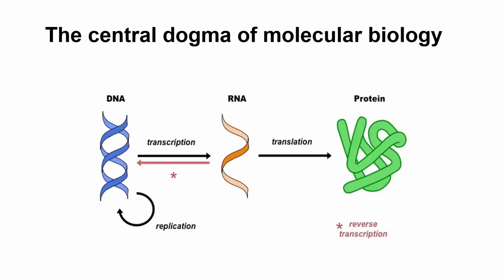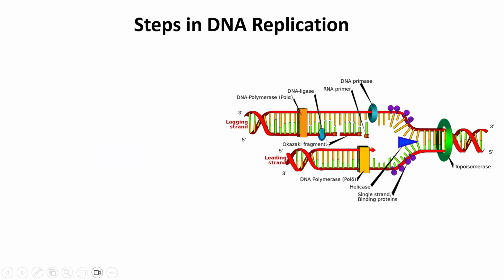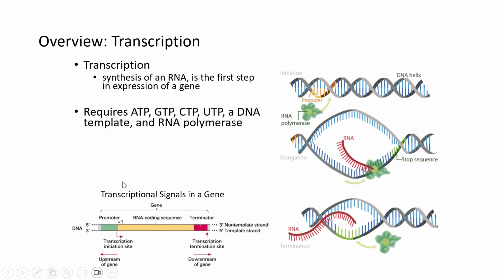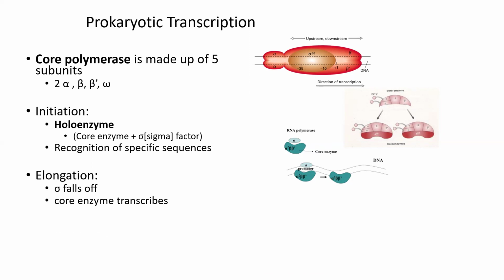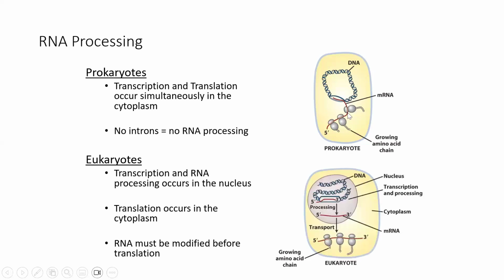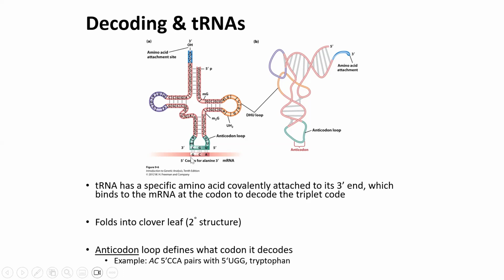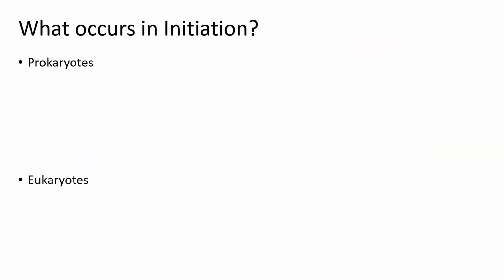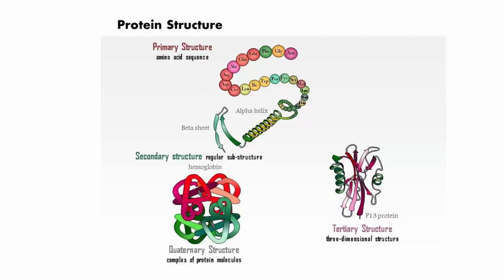11 Central Dogma of Biology